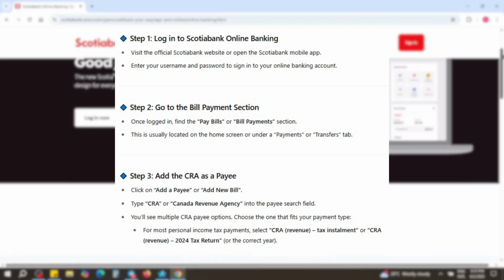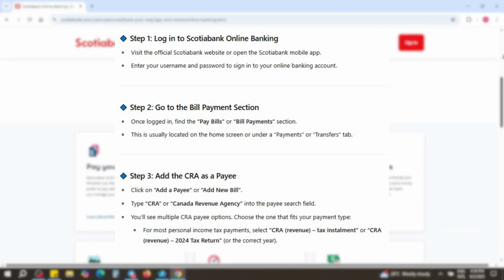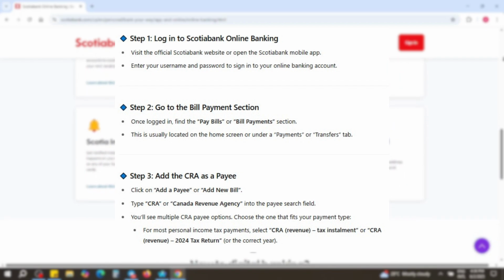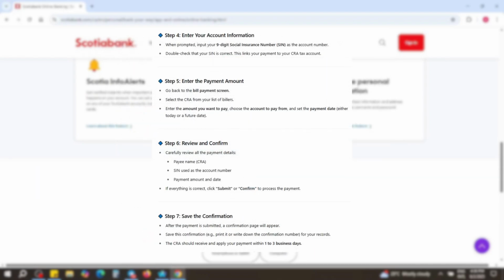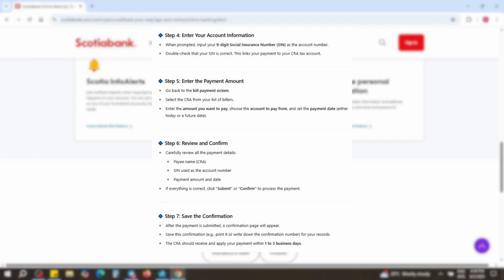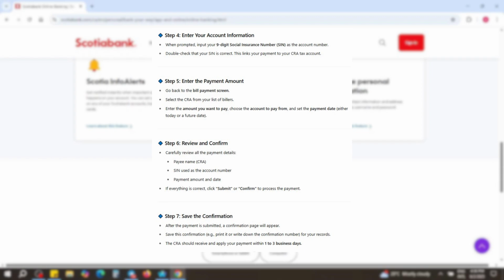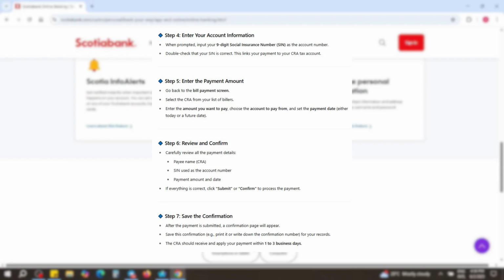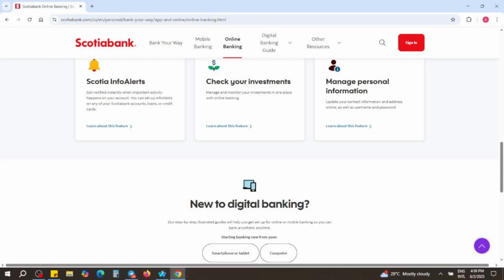HOW TO PAY CRA ONLINE BANKING SCOTIABANK 2026! (FULL GUIDE)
In this full 2026 guide you'll learn how to pay the CRA using Scotiabank online banking, step by step. We show you how to log in to Scotia OnLine or the mobile app, add the Canada Revenue Agency as a bill payee, pick the correct payee option — CRA current-year tax return, tax owing, or instalments — and use your SIN as the account number so your payment lands on the right account.

You'll also learn the processing times to expect, how to keep proof of payment, and what to double-check before the tax deadline so you avoid interest charges. This method works for both the Scotiabank website and mobile app.